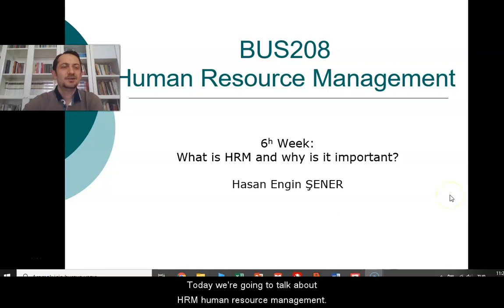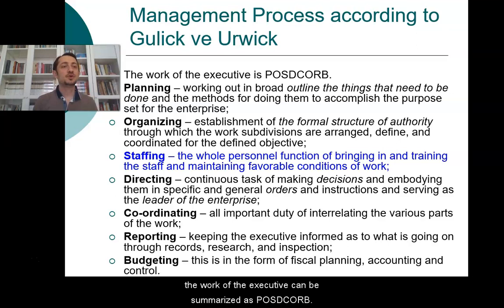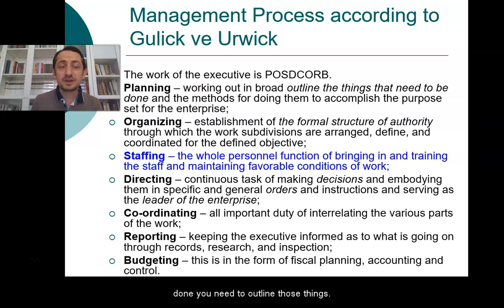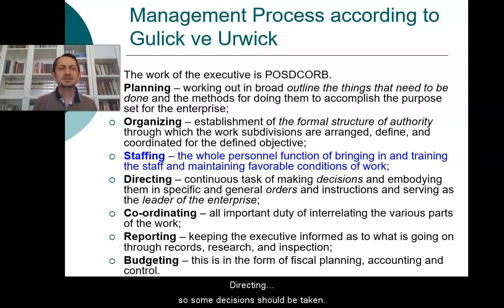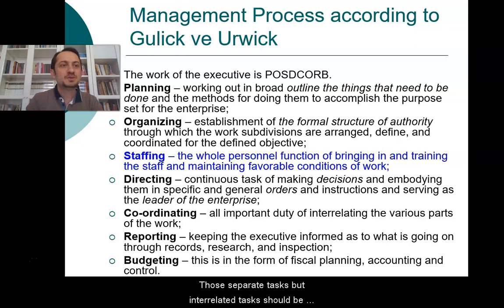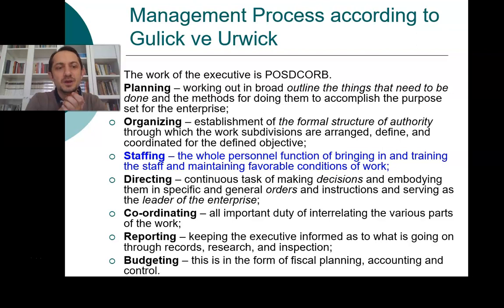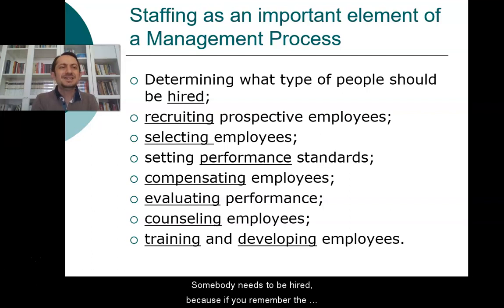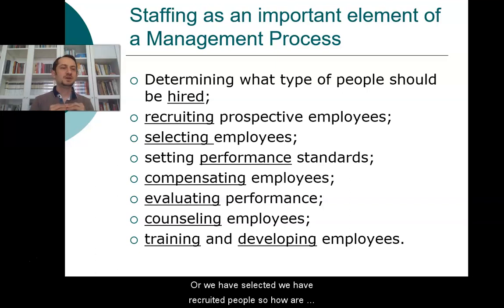BUS208, What is HRM? AYBU Business School, AYBÜ İşletme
AYBU Business School, BUS208, HRM
What is HRM?